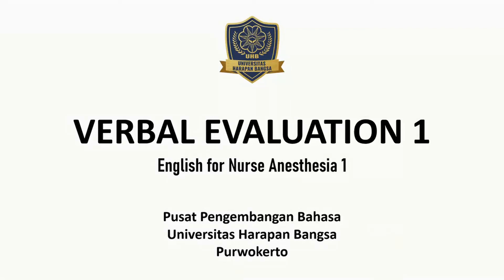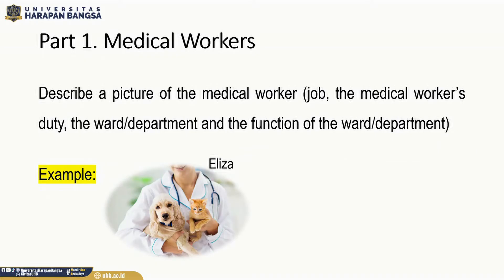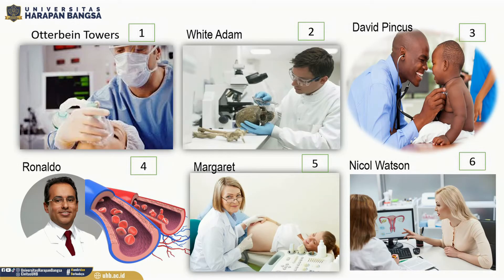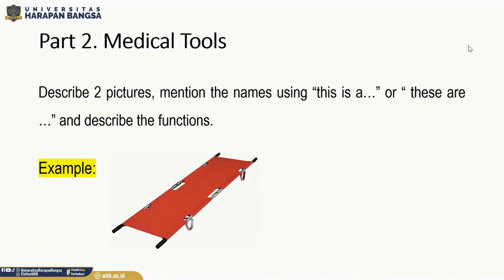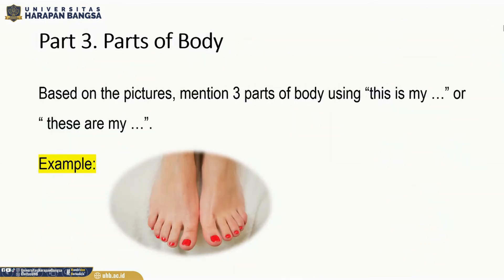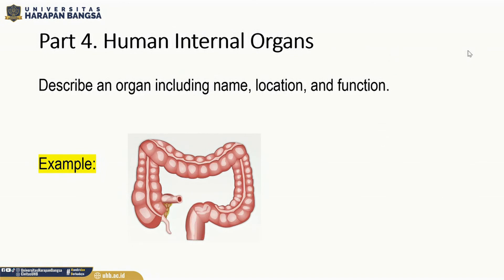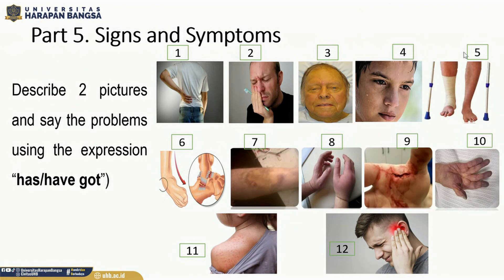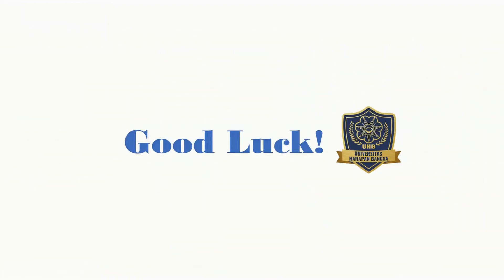Verbal Evaluation 1 ENA 1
This video tells about the verbal evaluation 1 for "English for Nurse Anesthesia 1.1" in detail.